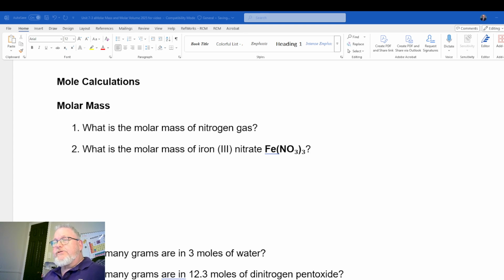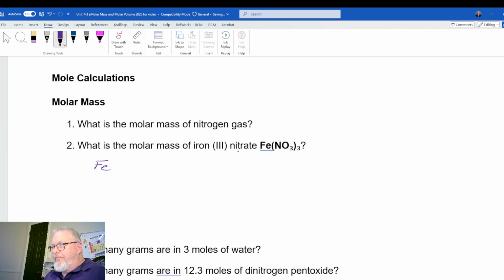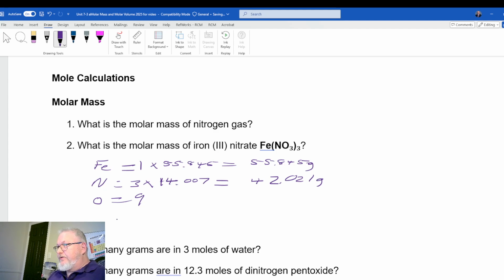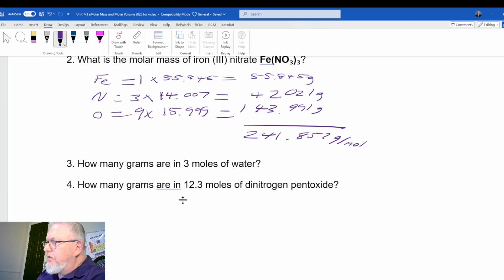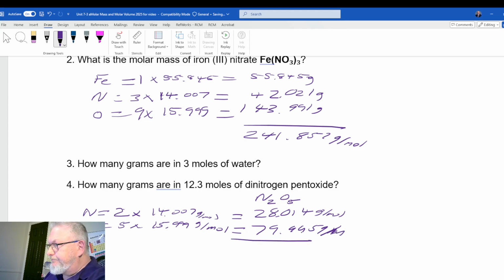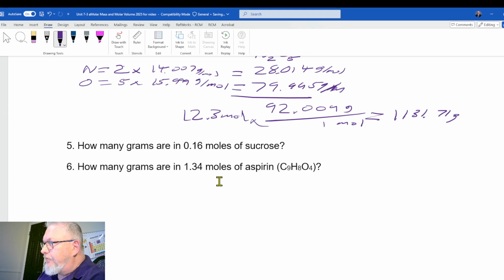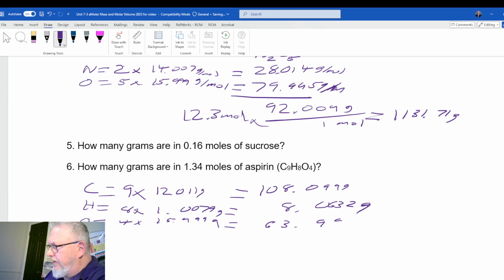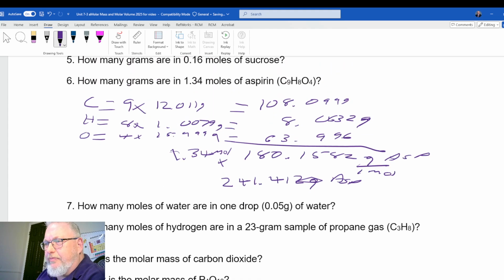Unit 8 Molar Mass